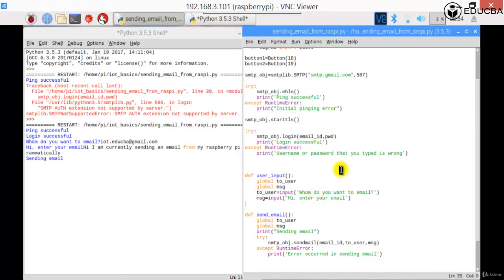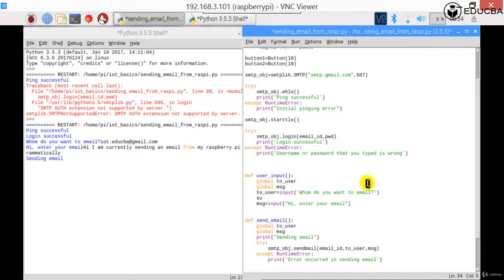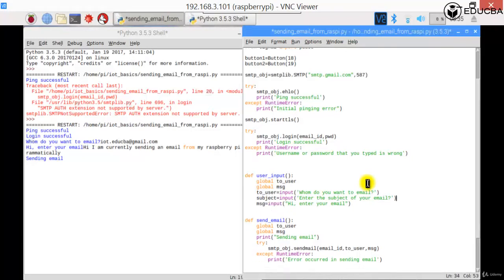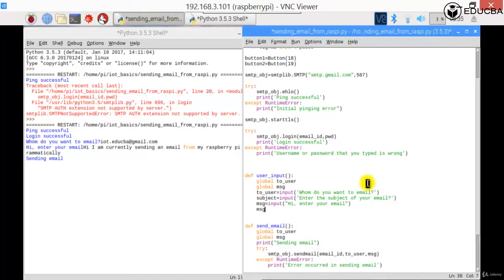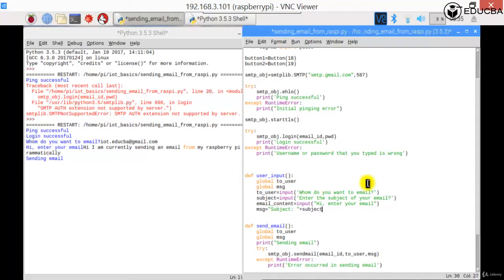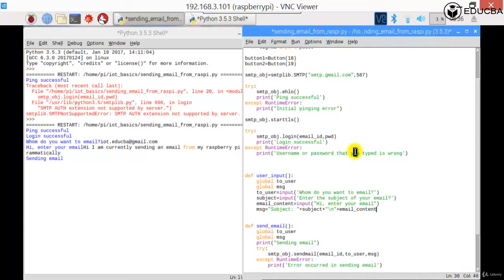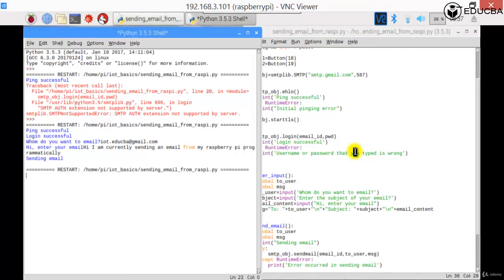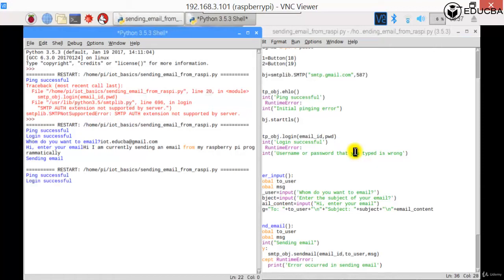ADV_84: Applying Changes to the Codes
Applying Changes to the Codes